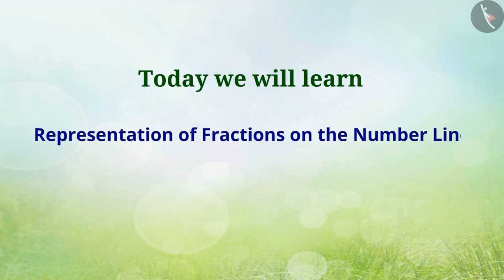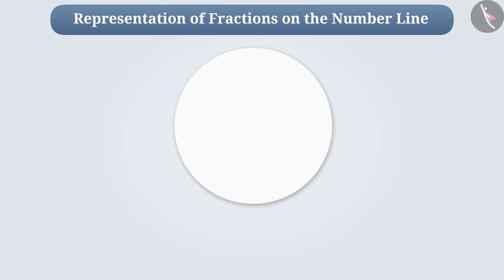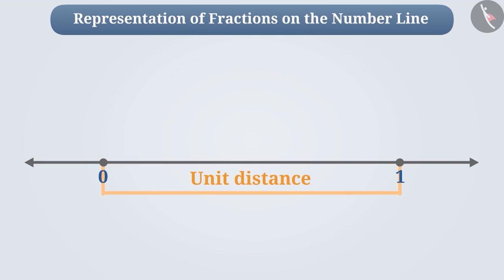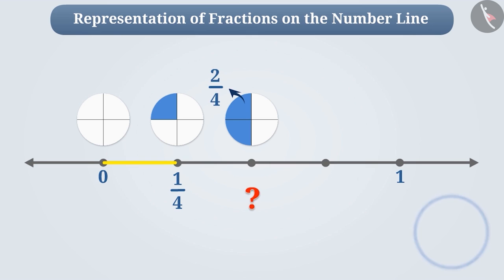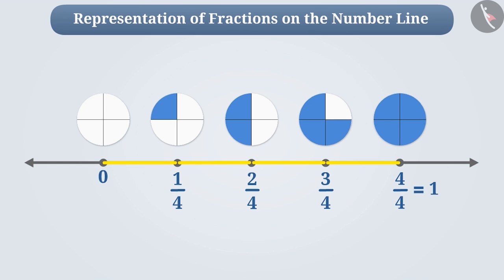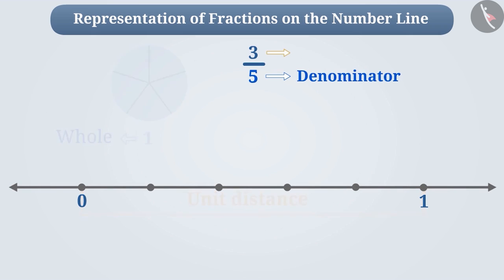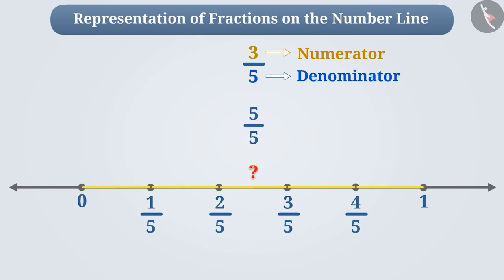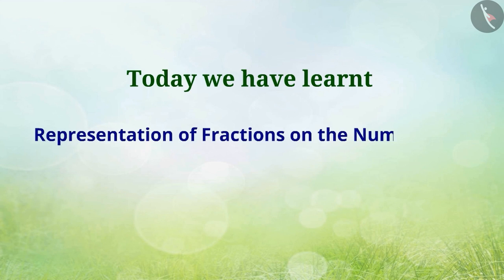Representation of fractions on number line | Part 1/3 | English | Class 6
Representation of fractions on number line | Part 1/3 | English | Class 6 | NCERT

Representation of Fraction on the number line | Fractions | Grade 6 | NCERT | Fractions

Welcome to part 1 of Representation of Fraction on the number line. In this video, we will discuss the concept of Representation of Fraction on the number line.